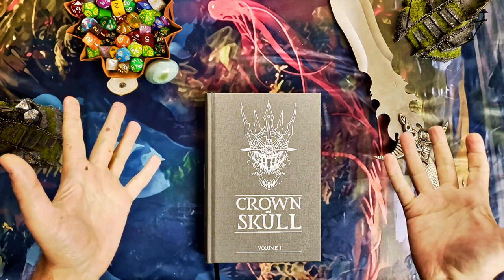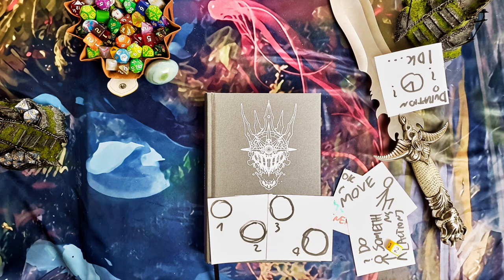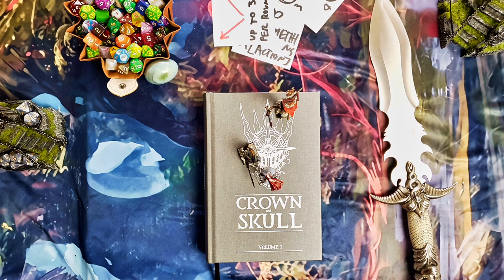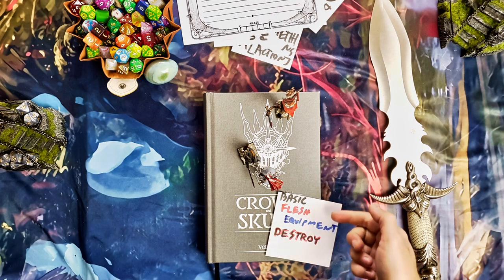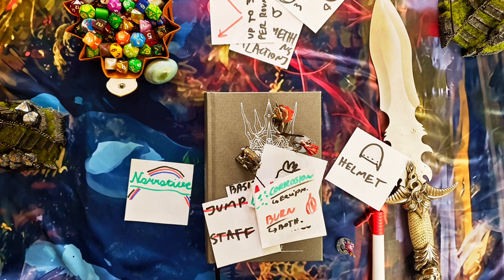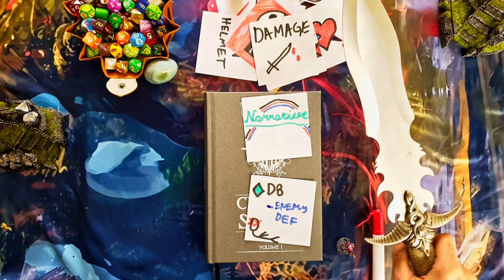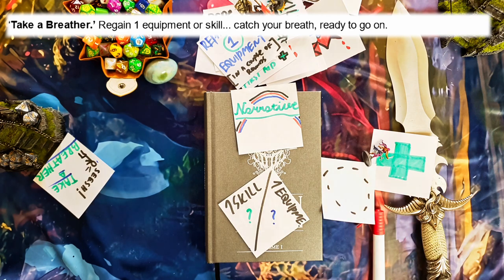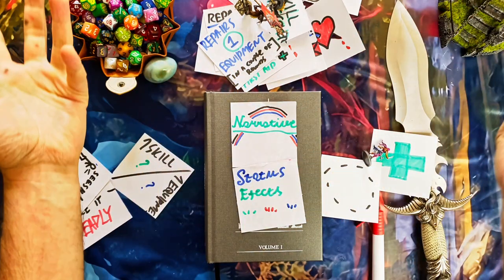How to Play Crown & Skull - Player Guide: Combat!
As a big fan of most of the things Runehammer puts out and the community around it, I naturally felt true childish joy when Crown & Skull arrived last week.
We've played 1 session so far and I've decided to try making a rules breakdown so I can send it to my PCs (no lore, flare, no deep DM tips, just player rules)

There should be one more video about progression in this playlist, but I couldn't finish it at the same time as the rest.

If you like what you see and want to help me unleash my creative thinking bursts into the interwebs more often, consider gifting me a mini: